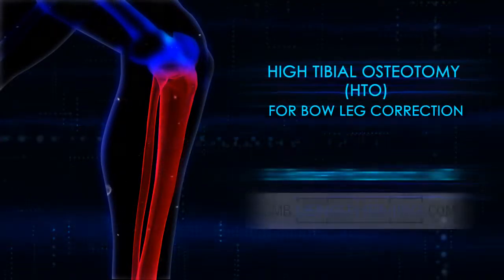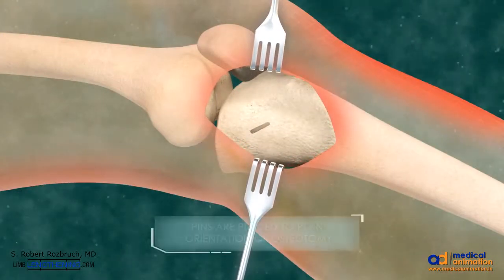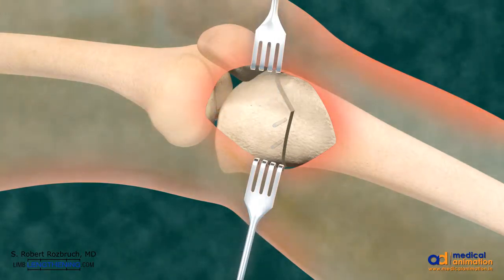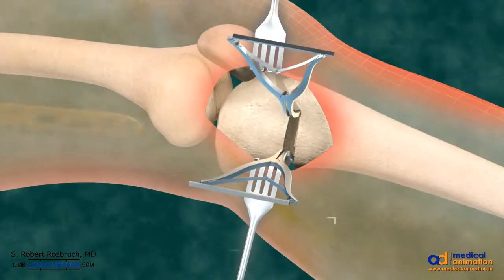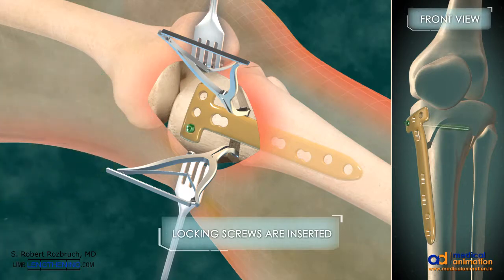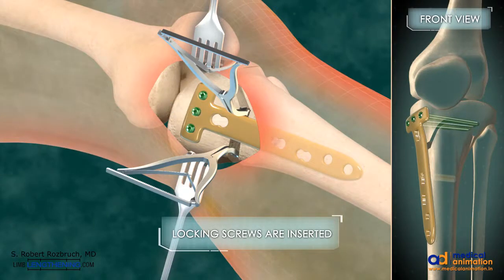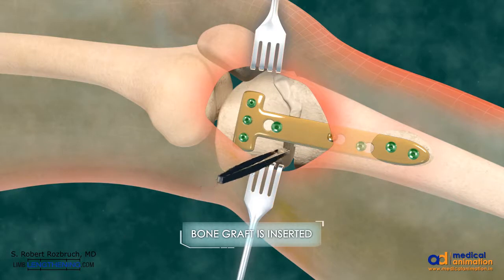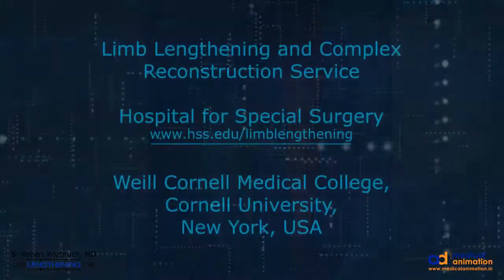High Tibial Osteotomy for Bow Leg Correction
In this video, Dr. Robert Rozbruch describes a high tibial osteotomy for bow leg correction.